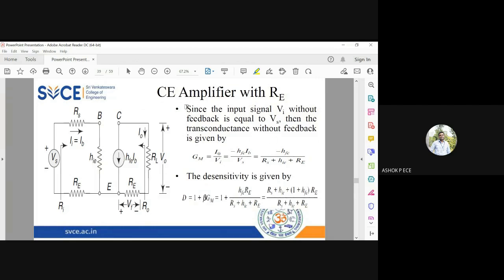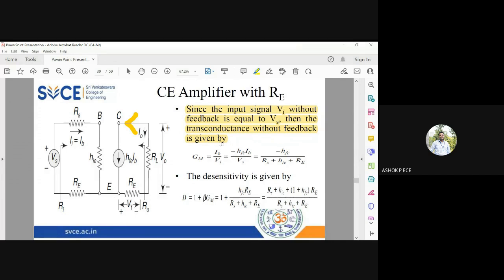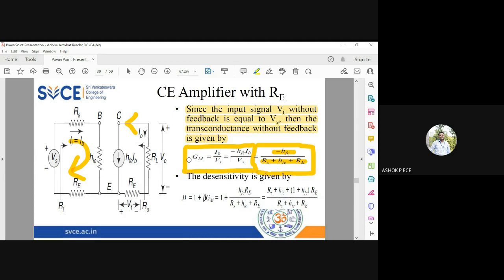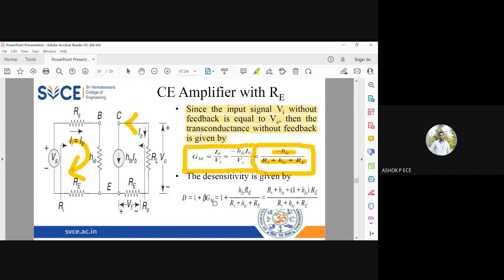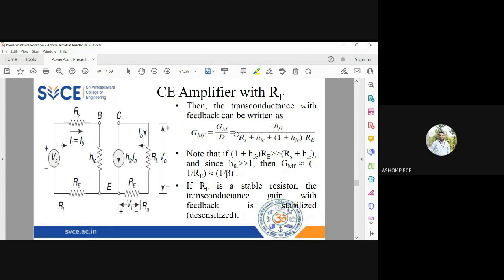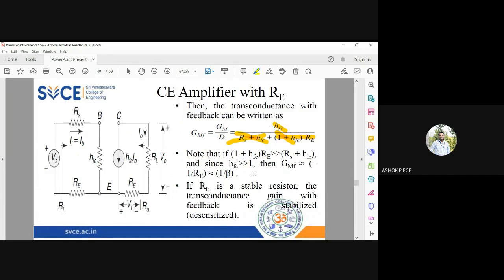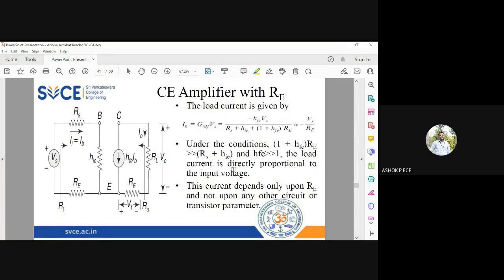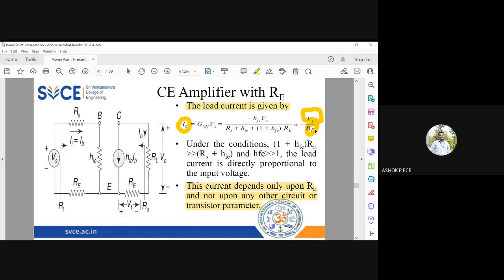ElexCkts | Lecture-266|Current Series Feedback Amplifier (CE Amplifier with Emitter Resistor) Part-3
This video clearly explains the current series feedback amplifiers.